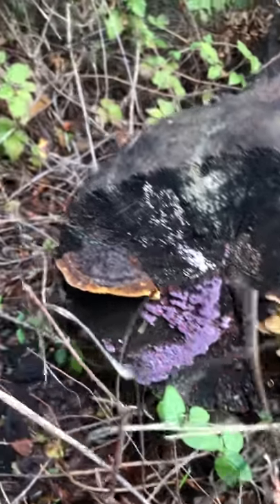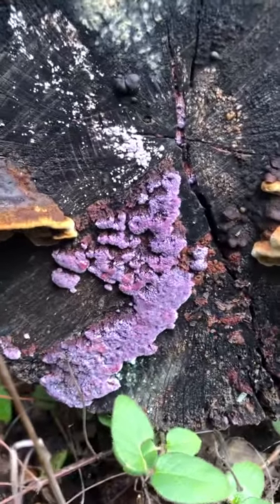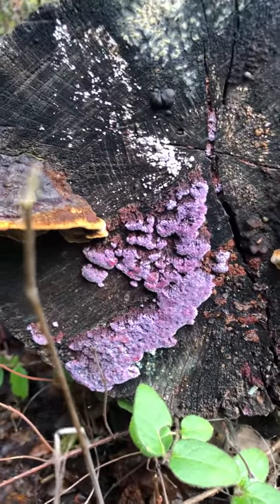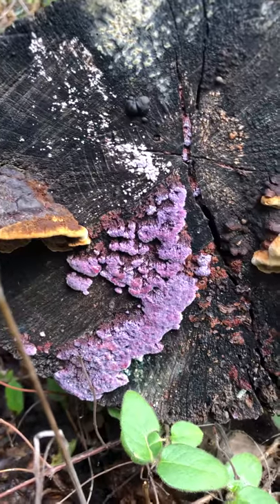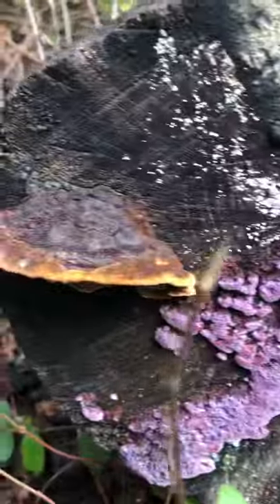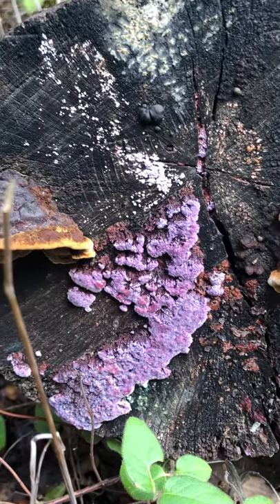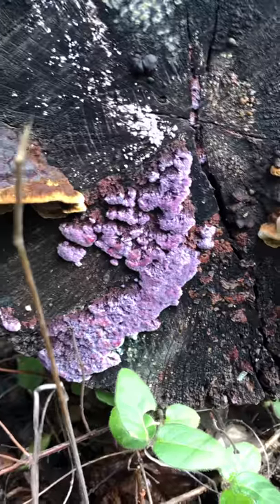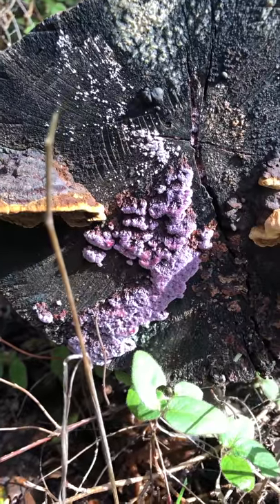Purple slime mold